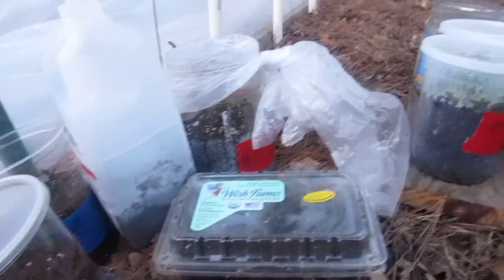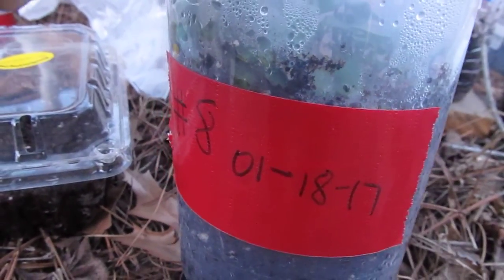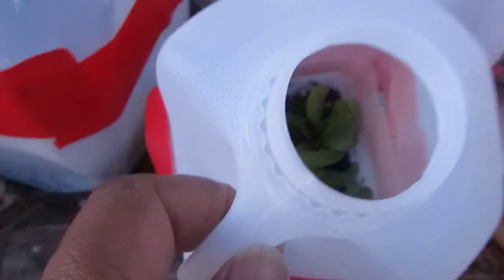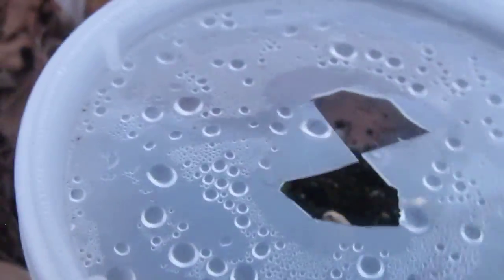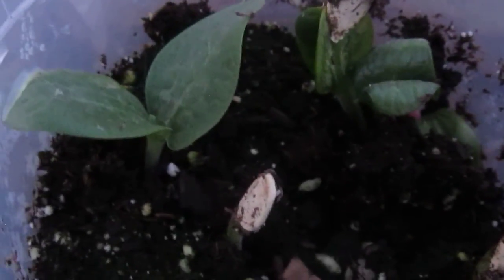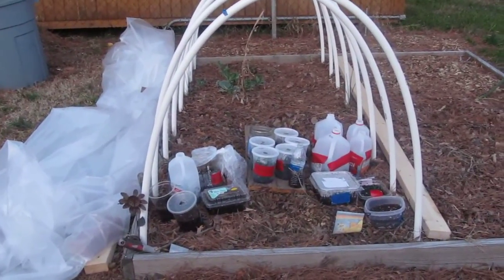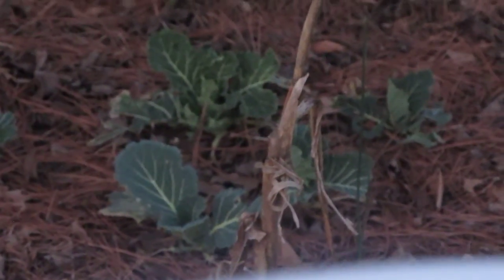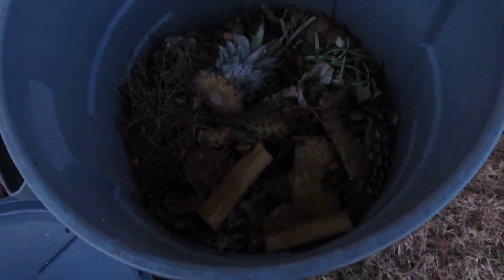Starting Up My 2017 Spring Garden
I'm using the winter sown method to start my seeds outside.